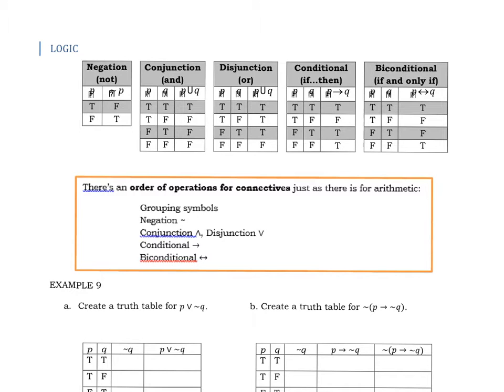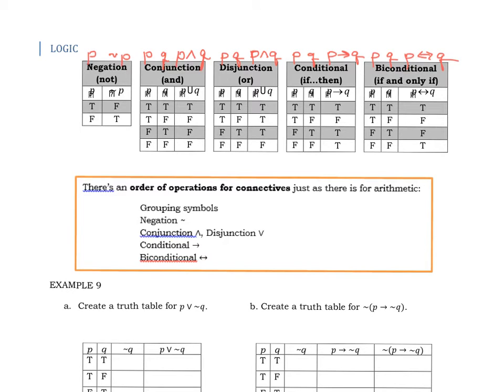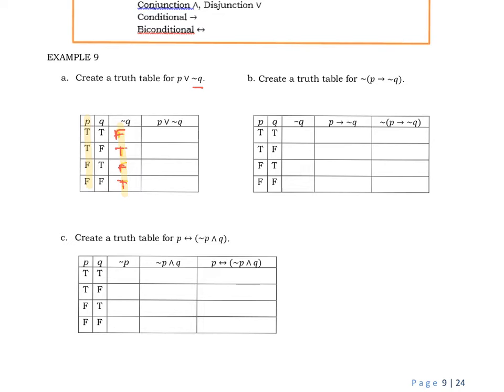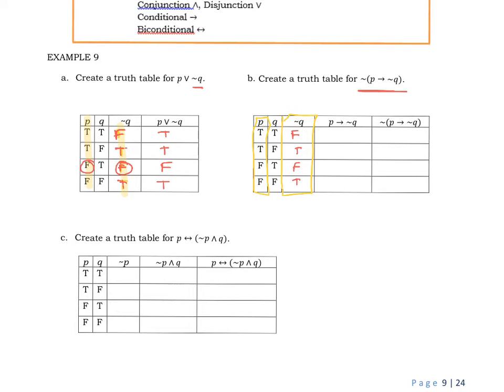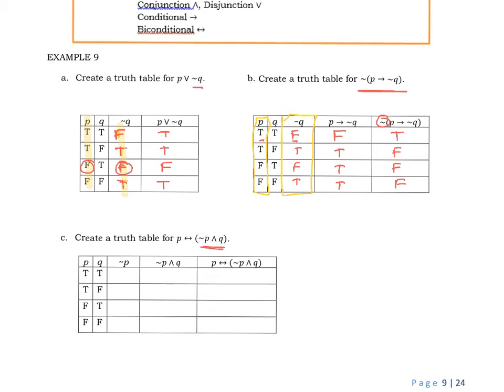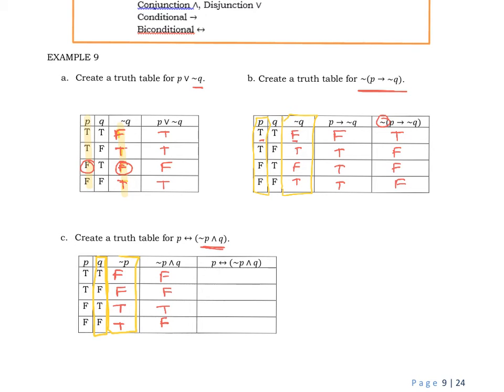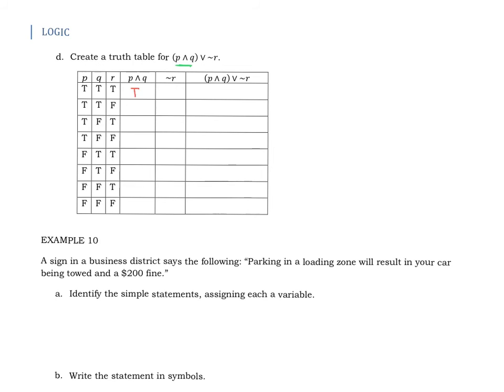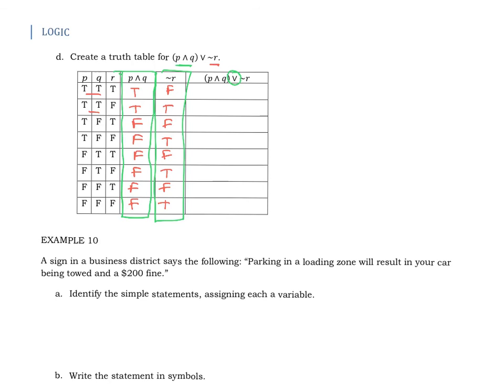Logic, Ex 9